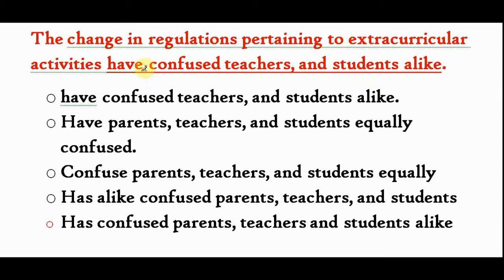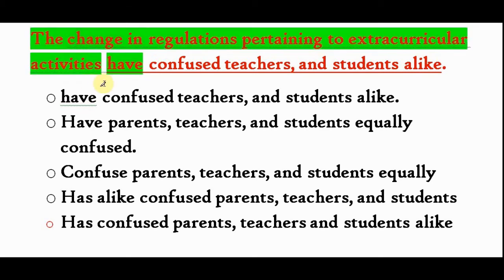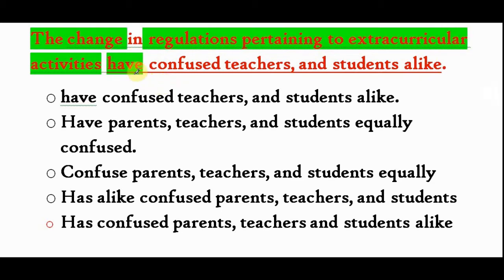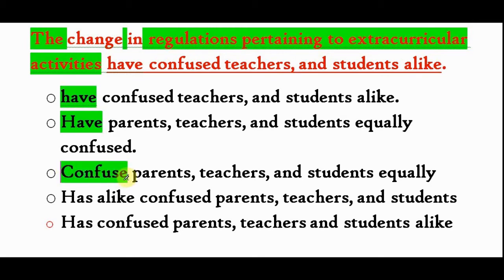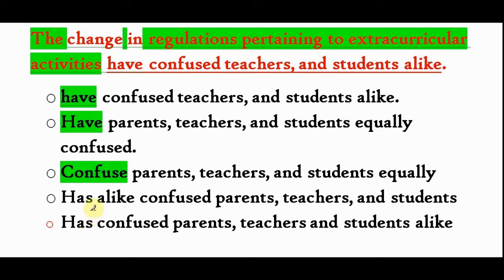GMAT Sentence Correction Subject Verb Agreement and Adverb Level: 1 Question by Verbalhub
Hi Learners,
In this tutorial, we are going to discuss about GMAT Sentence Correction Subject Verb Agreement and Adverb Level: 1 Question by Verbalhub
The change in regulations pertaining to extracurricular activities have confused teachers, and students alike.
a. have confused teachers, and students alike.
b. Have parents, teachers, and students equally confused.
c. Confuse parents, teachers, and students equally
d. Has alike confused parents, teachers, and students
e. Has confused parents, teachers and students alike

rules of sentence correction, sentence correction practice, sentence correction playlist, sentence correction part 1, sentence correction example

700 level sentence correction gmat
Hasan Raja
VerbalHub
Hasan Raja Sir
Hasan Raja Verbal Trainer
Hasan Raja Verbal Faculty